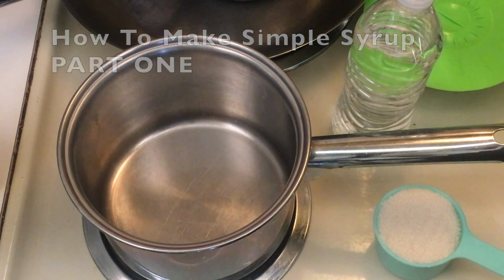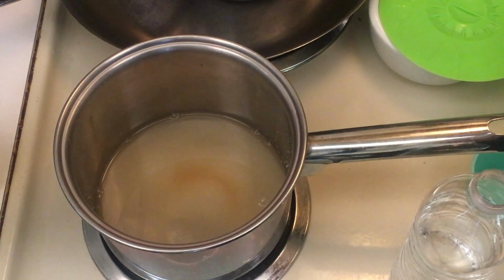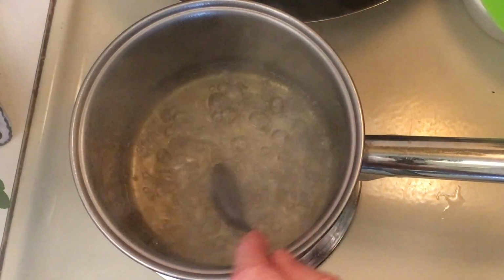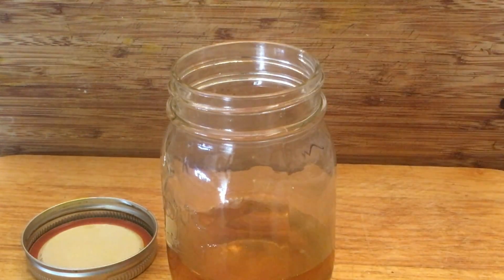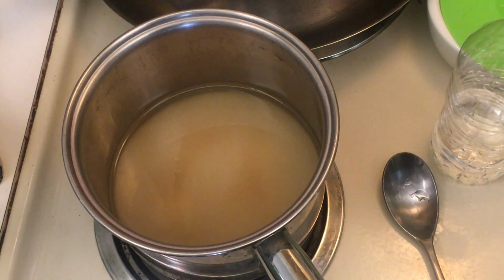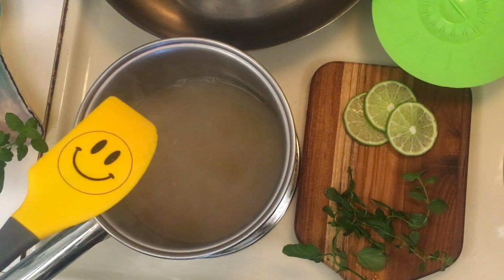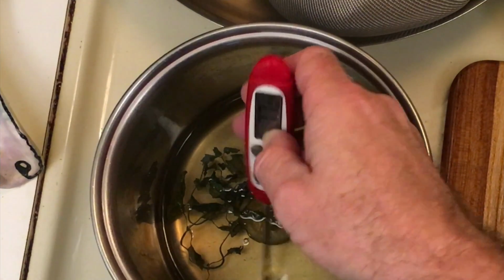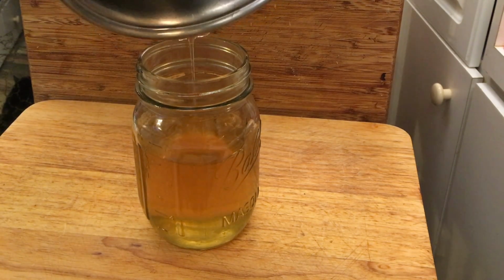How 2 Make Simple Syrup & Infused/Flavored Syrup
Two Part Video
PART ONE: How to make basic simple syrup
You should use at least 1/4 to 1/2 cup of sugar and water. Ideally I would use a cup of each.

PART TWO:
I show how to make Flavored or Infused Simple Syrup using your choice of herbs and/or fruits
experiment with different herbs and fruits - mix and match and have fun!
spearmint, peppermint, tarragon, basil, etc
blueberries, strawberries, lemon, lime, pineapple, etc

How 2 Make Simple Syrup Plain & Infused